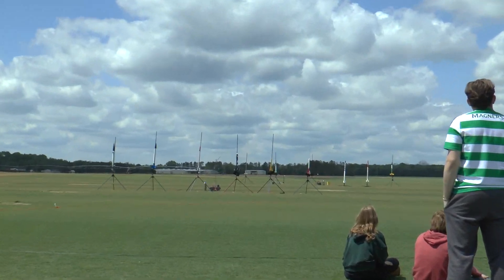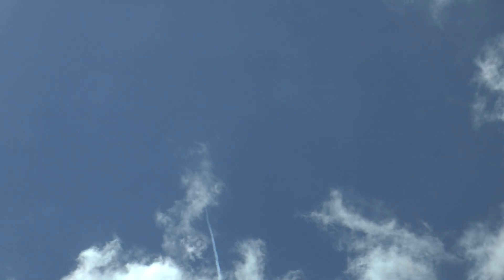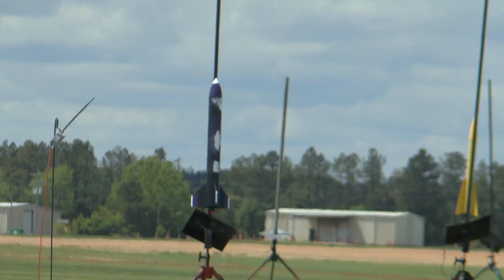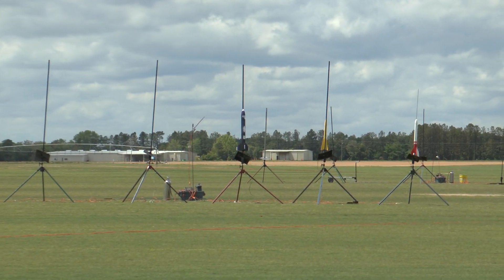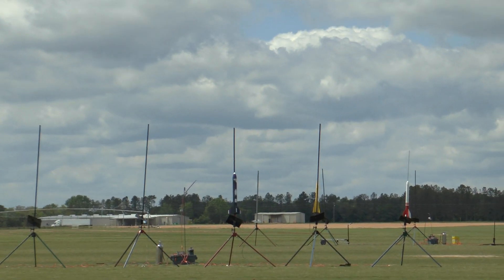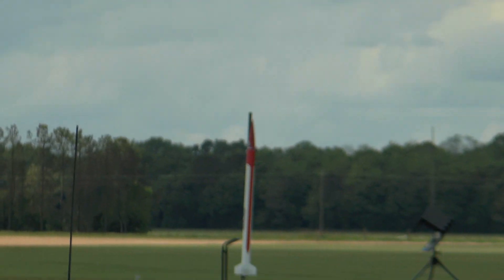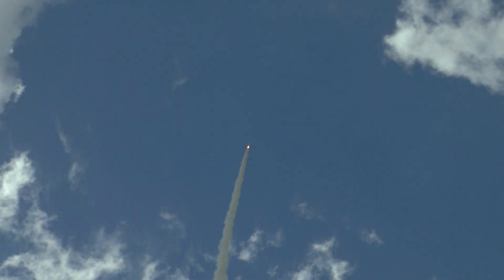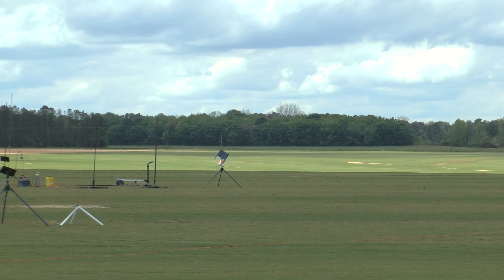Launch 2025 04 April Sat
This is the info I have for the launch. Separate video for Sunday.
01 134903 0:00 My TV750-6 on an N1000 with 6 plates full flight main at apogee
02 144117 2:29 From pad C1 Sequal on J415 boost
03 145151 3:12 From pad C2 J270 boost
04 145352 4:09 County HS  K1100 boost
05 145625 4:44 Mike McCan's Goblin on sugar through apogee
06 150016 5:29 From D2 through apogee no event
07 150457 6:17 Daniel's El Toro on H195 boost
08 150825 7:10 boat on 3B14 went sideways
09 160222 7:57 From pad C4 H130 boost
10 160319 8:25 Brent Bierstedt's Arcas boost
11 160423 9:05 Stealh full flight
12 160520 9:34 hybrid boost
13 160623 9:46 L from away pad boost